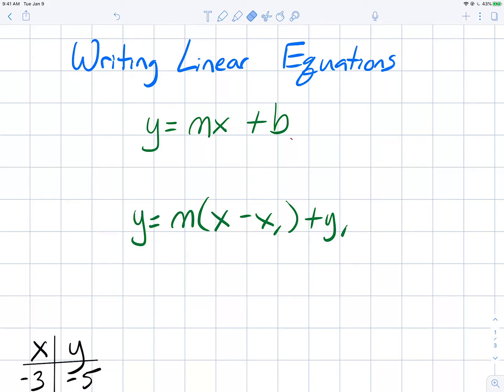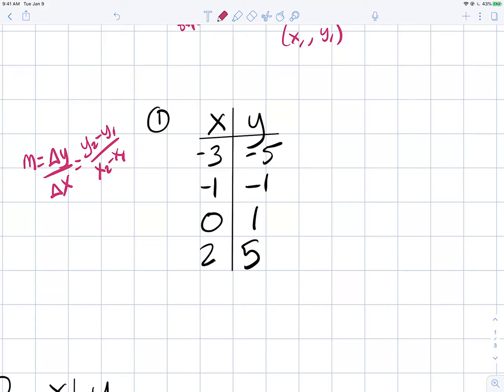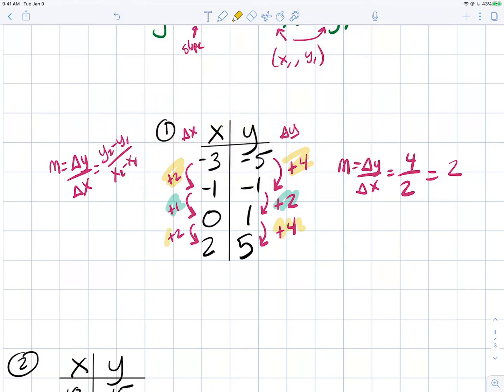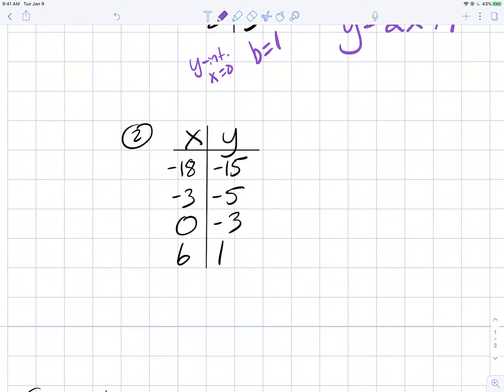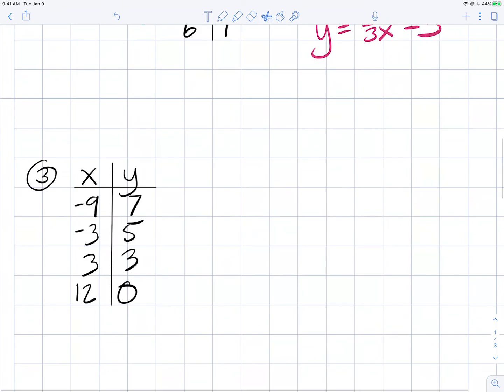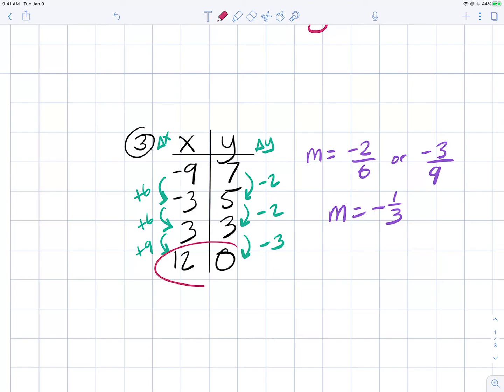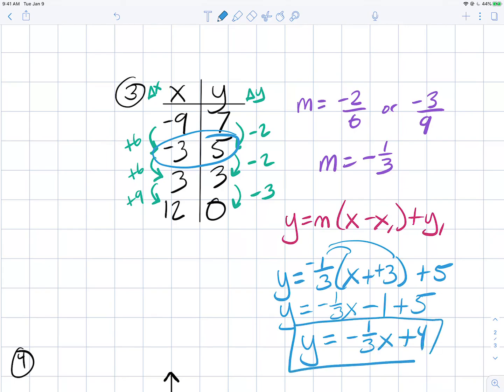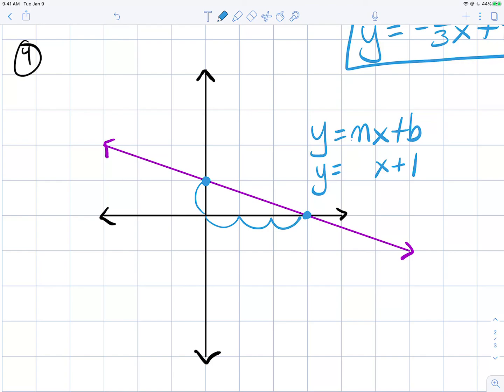Writing Linear Equations